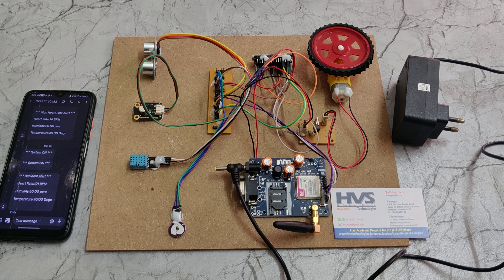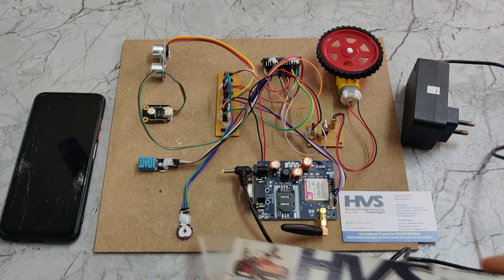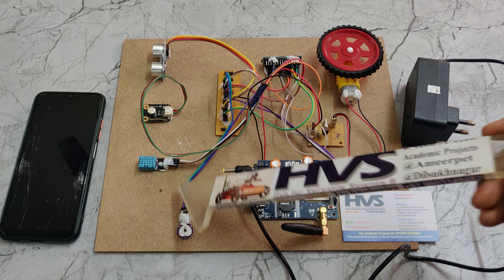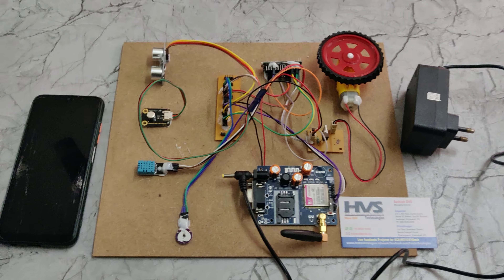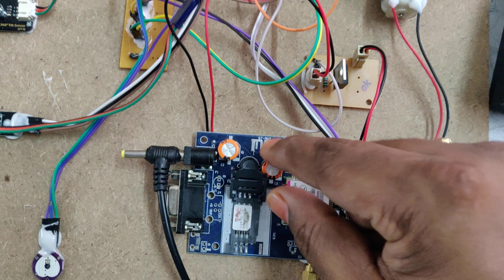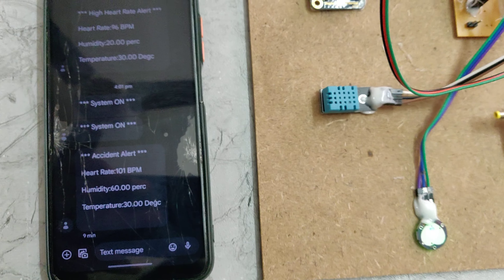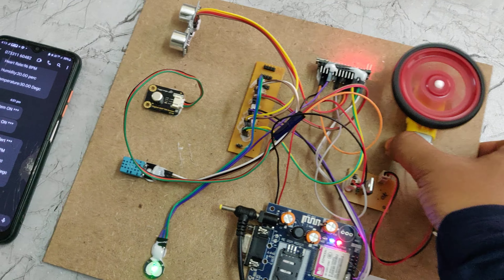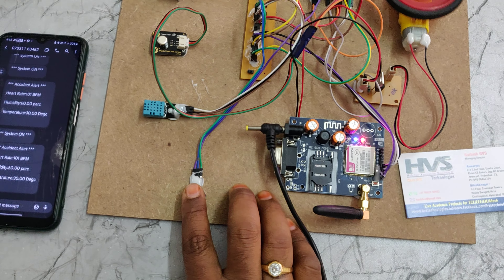Accident detection and Alerting system with DHT11 and Speed control